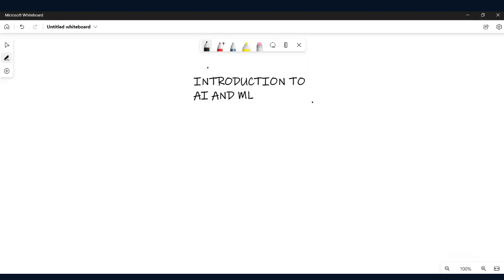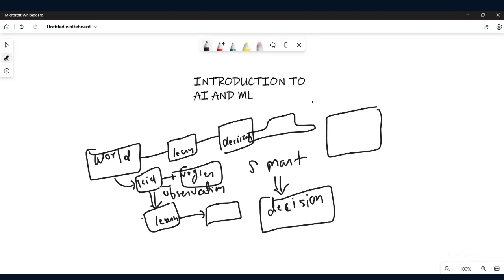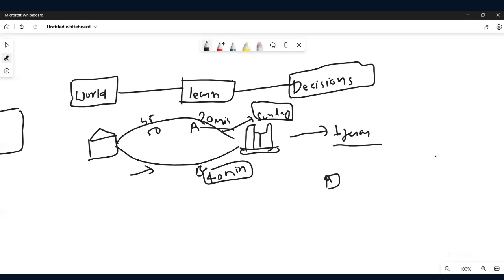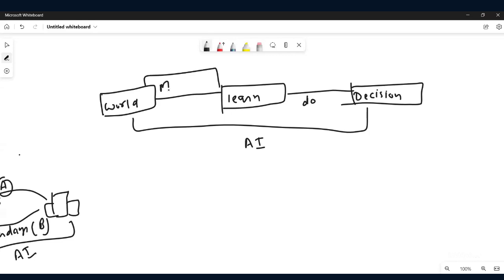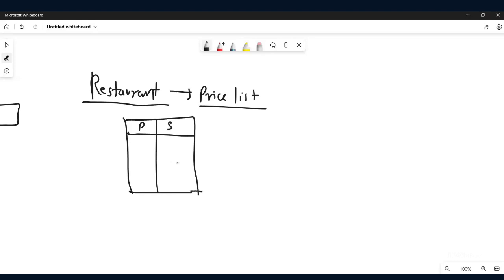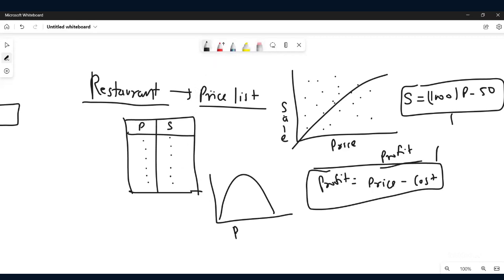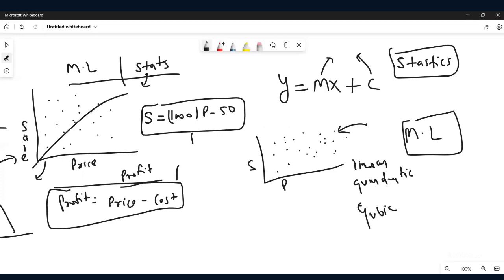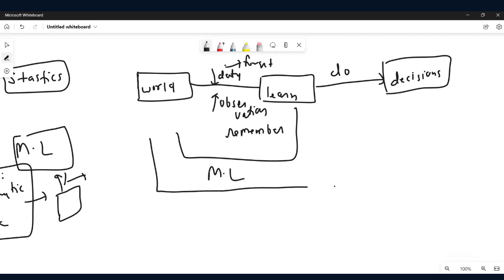Introduction to Machine Learning And AI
This video tells about the very basic concepts of Machine Learning and AI.
What is difference between AI and ML, how ML works , Data, observations.